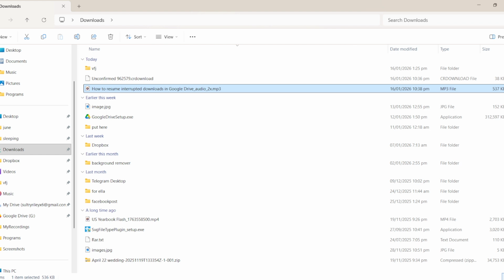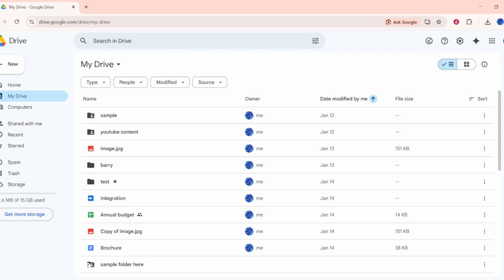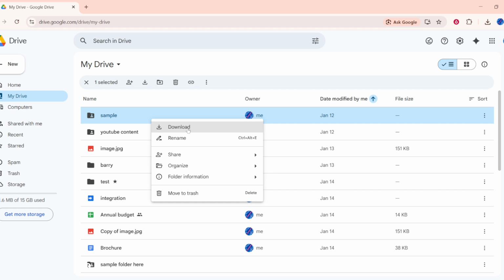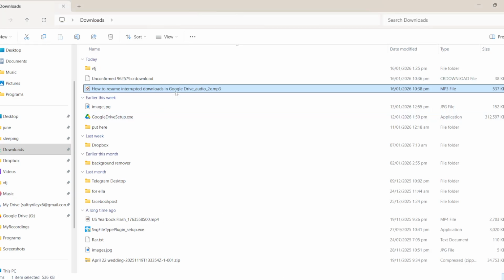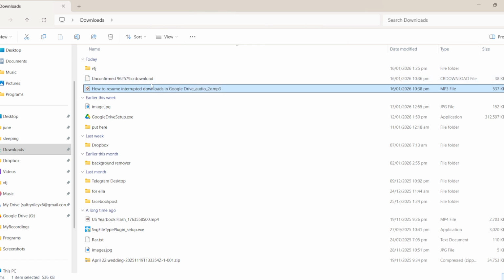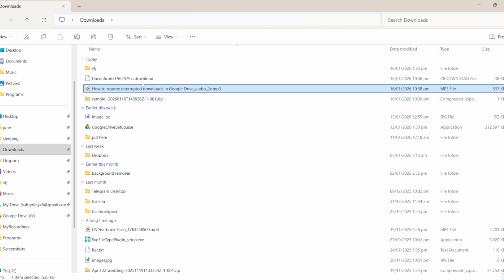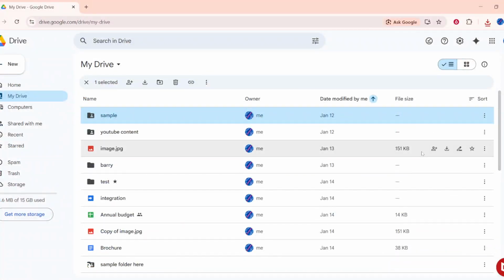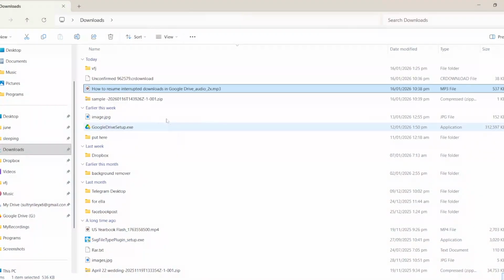How to resume interrupted downloads in Google Drive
In this video We will show you How to resume interrupted downloads in Google Drive.
resume downloads, Google Drive tips, interrupted downloads, download manager, Google Drive help, file recovery, download tutorial, cloud storage tips, tech tutorial, Google Drive features, downloading files, file transfer guide, resume file download, online storage, data management, Google Drive tricks, file download issues, tech how-to, cloud file recovery